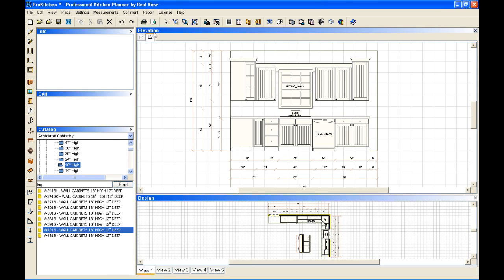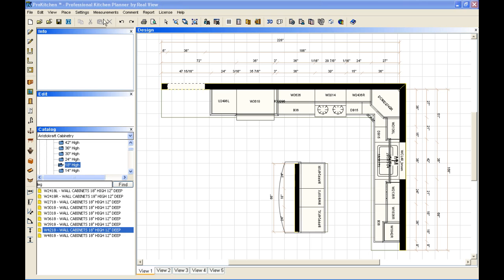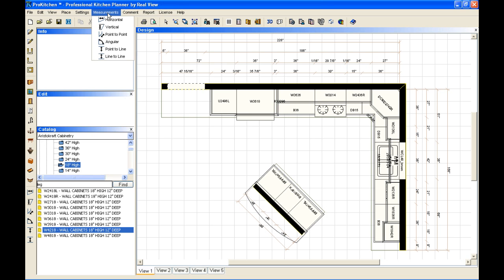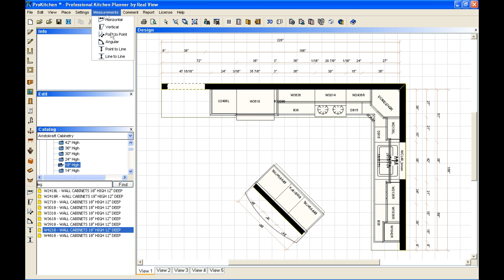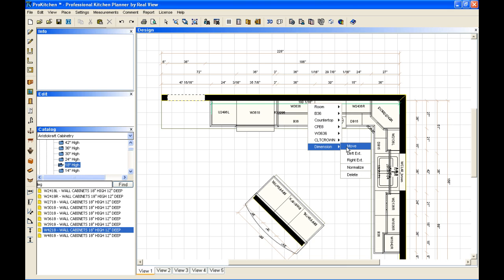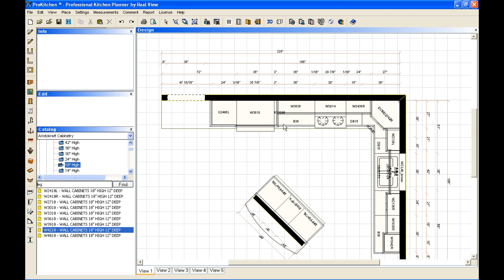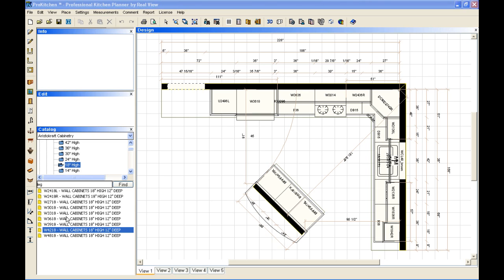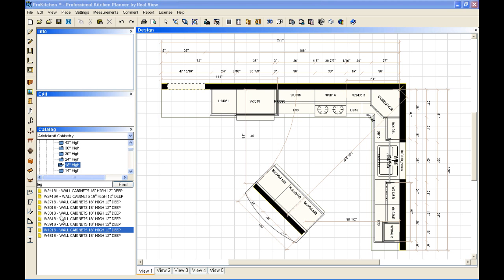ProKitchen - Dimensions and Measurements Part 2